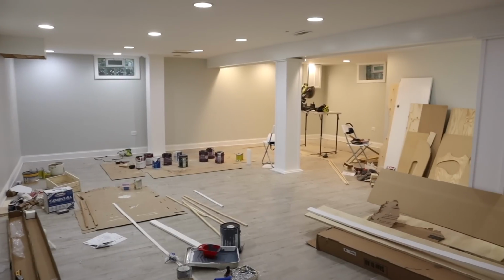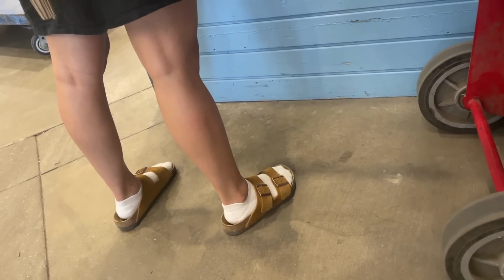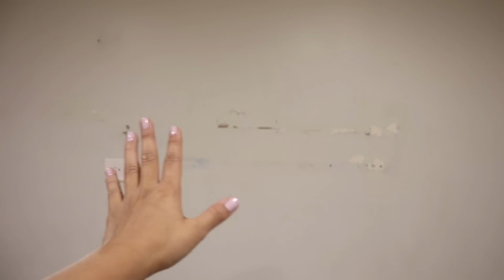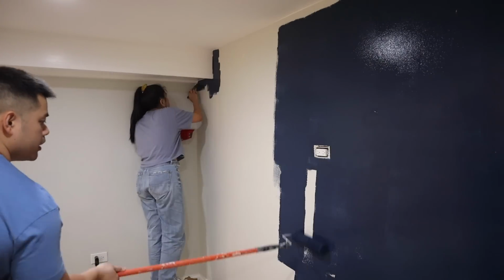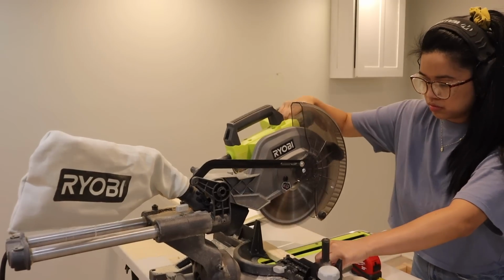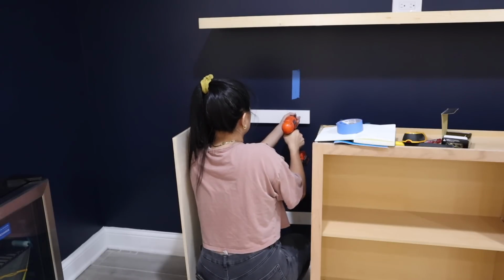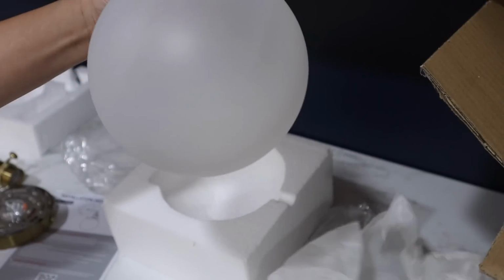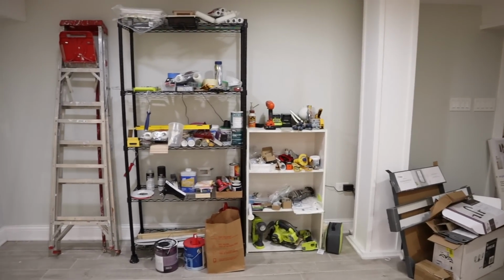EXTREME DIY BAR MAKEOVER! *classy vibes*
I am SO excited to share this makeover with you guys today! I'm transforming this underutilized area of the basement into a bar to entertain our guests. We're gonna add some cabinets, DIY floating shelves, and a faux marble countertop for a high end look for less. What do you guys think?!